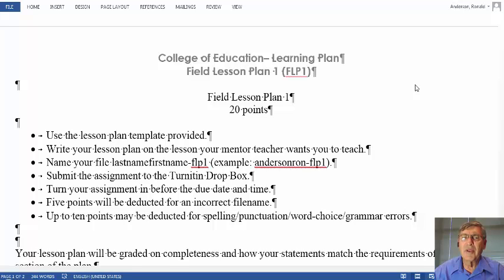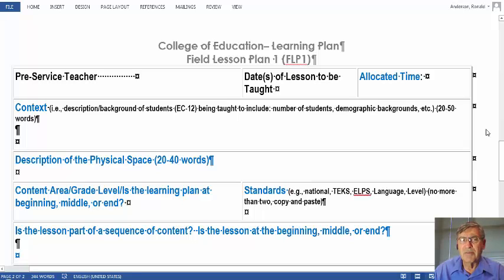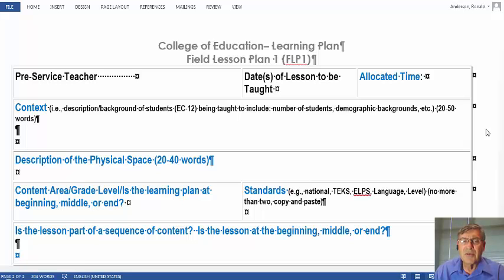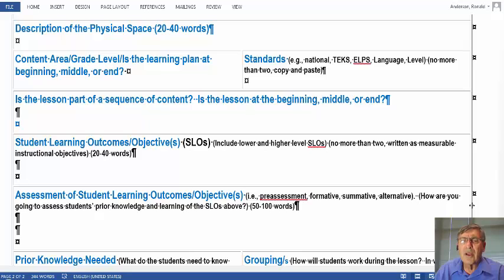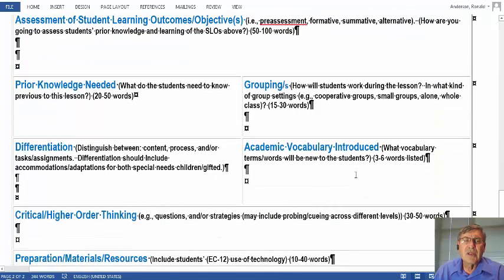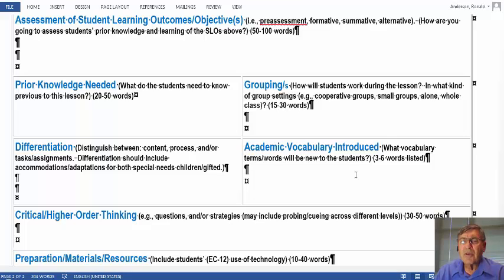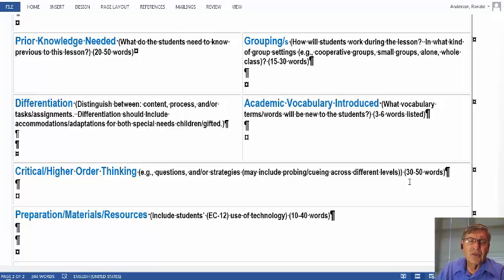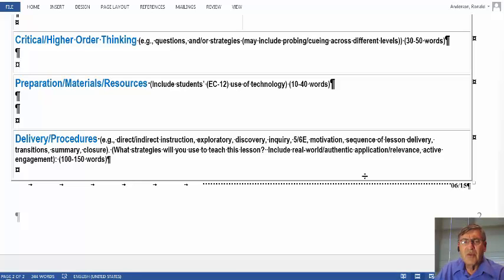edci3301 FLP Instructions2015